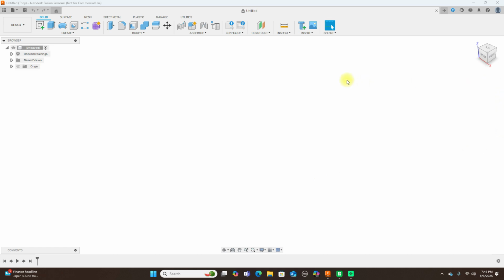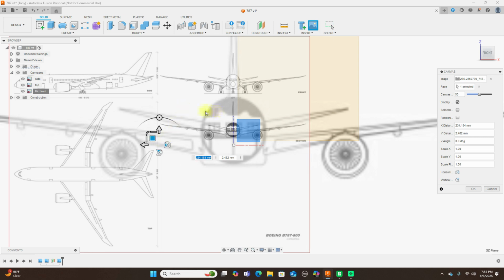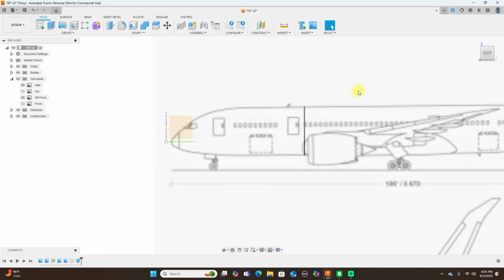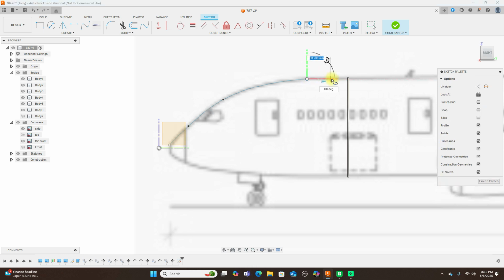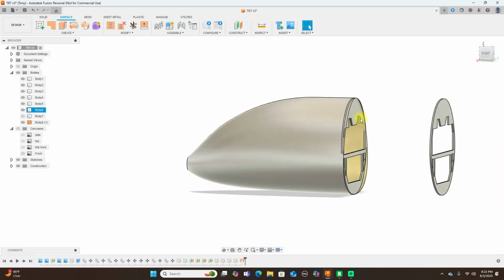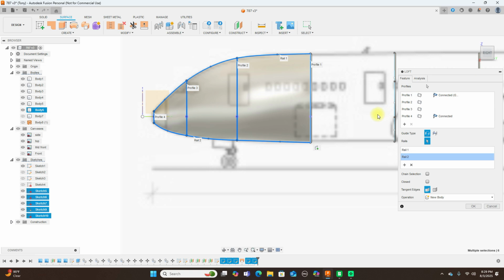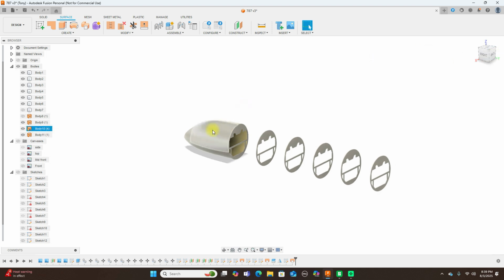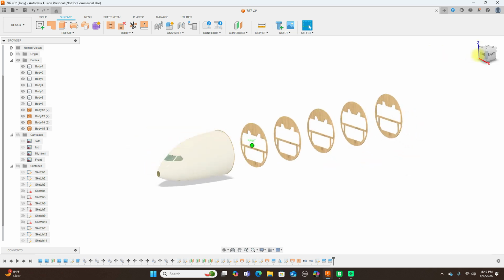How To Start Designing RC Airplanes in Fusion 360/CAD Tutorial beginner to advance. Part 1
I show you how to start designing an RC airplane in this video